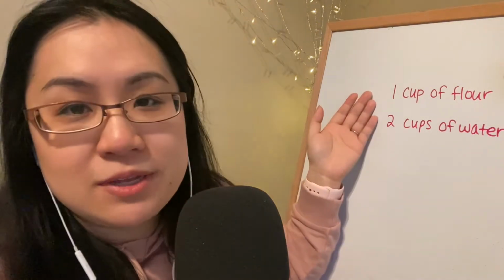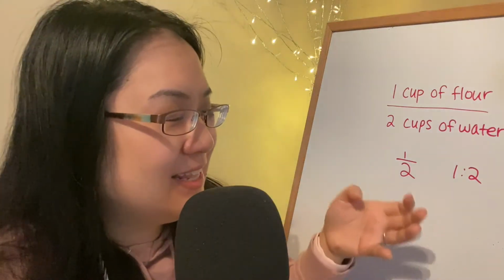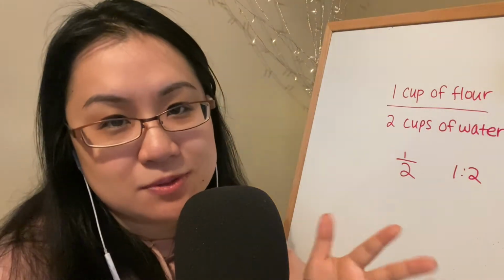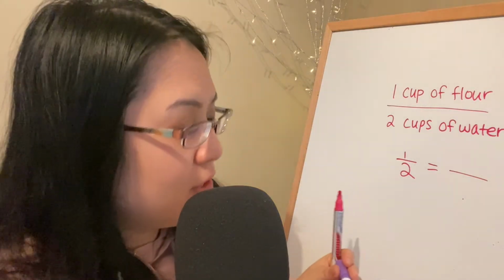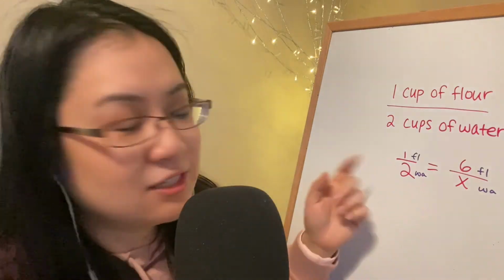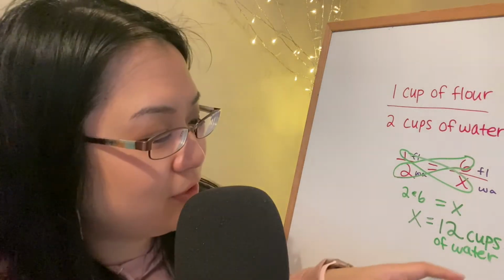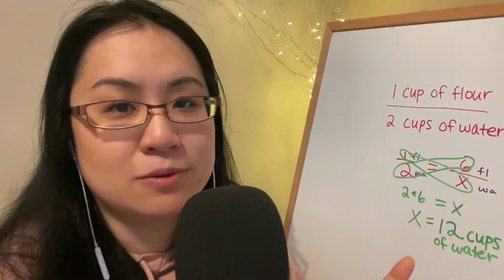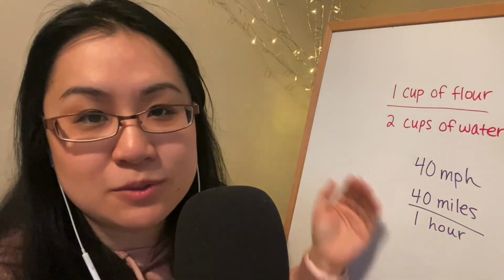*soft spoken* relaxing Math ASMR | Chatting about Ratios, Rates, Proportions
Hi cutie patootie,
Today let's build some intuition behind ratios and proportions. Come learn, review, relax, or fall asleep...and maybe catch a tingle or 2 :)
*mwah*
Decaf

❤ What, then, shall we say in response to these things? If God is for us, who can be against us?